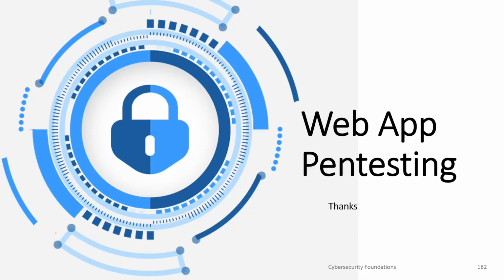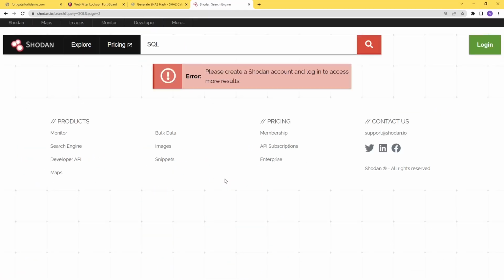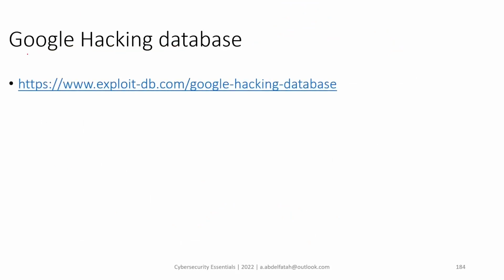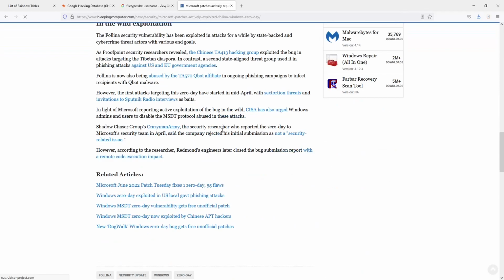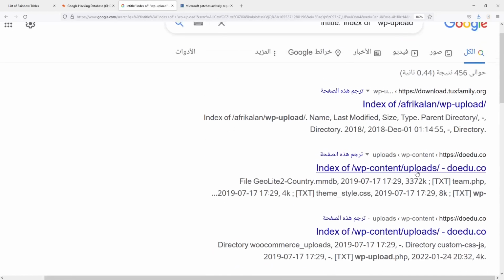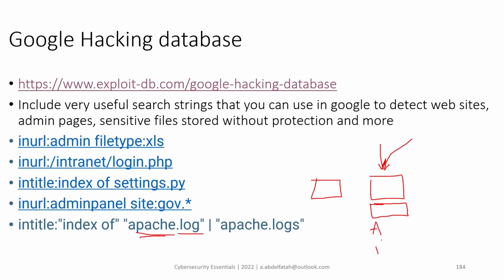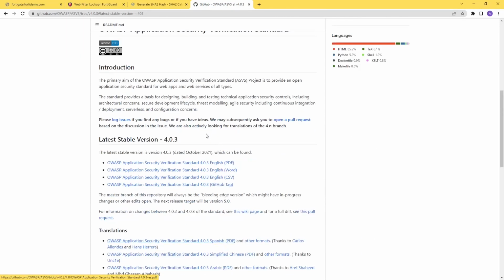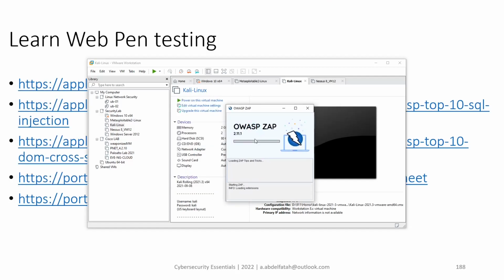17 Web Application pentesting OWASP ASVS and GHDB